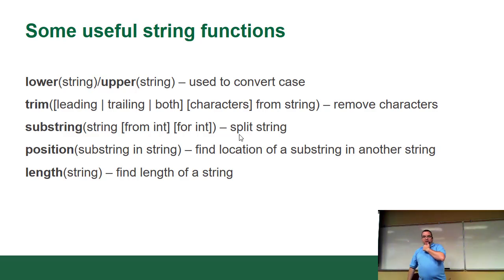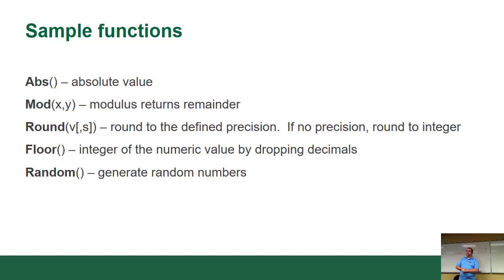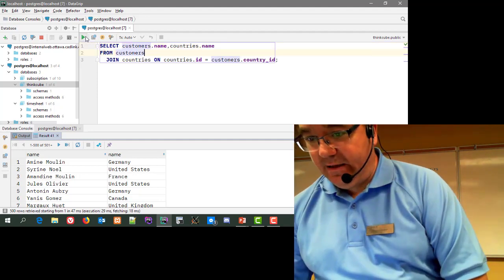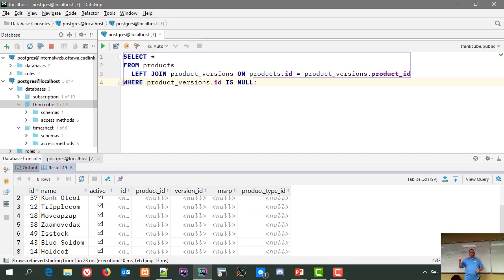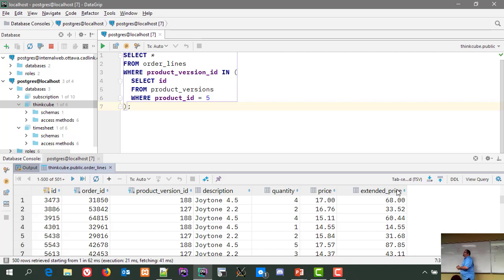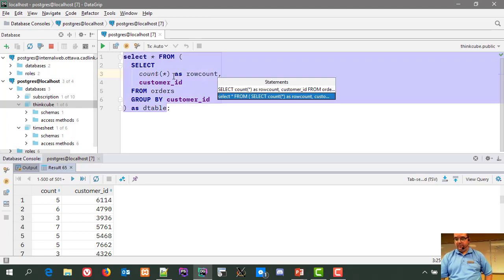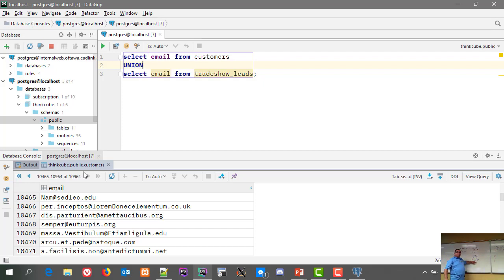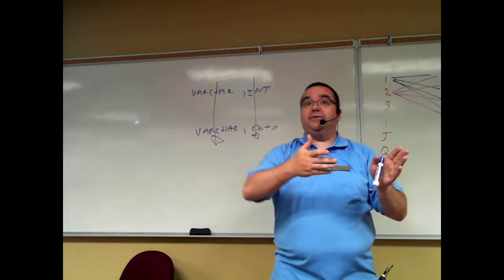CST8215 18S - Lecture 7 ( week 8 )